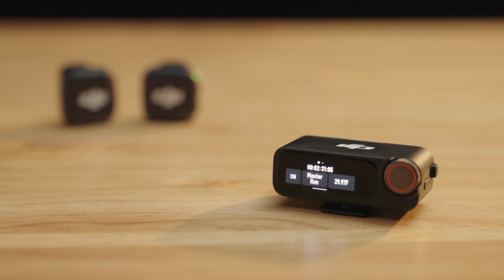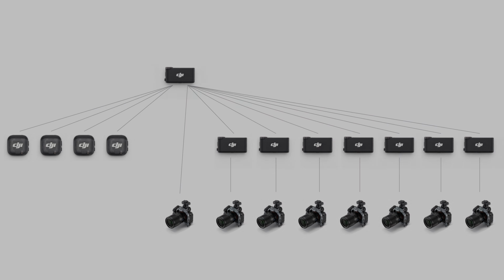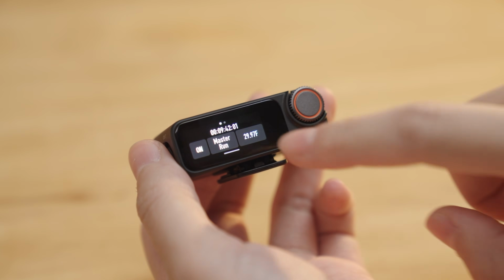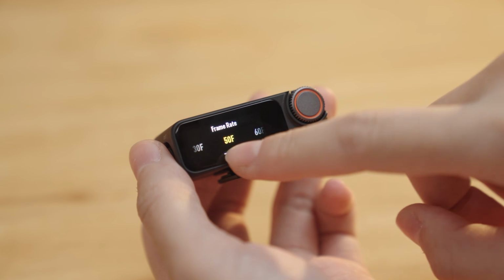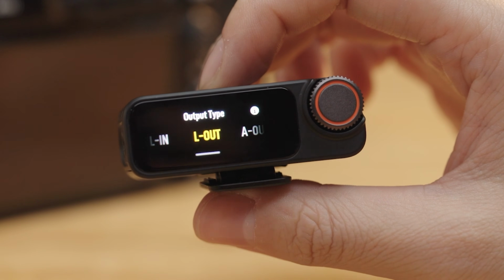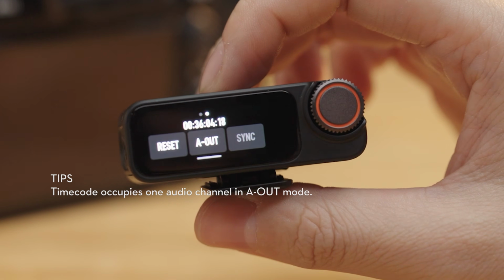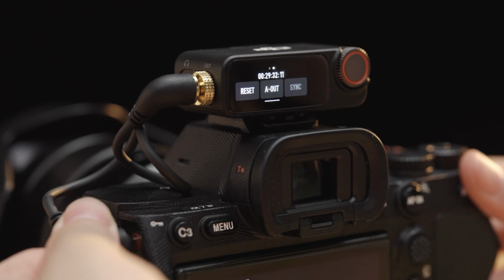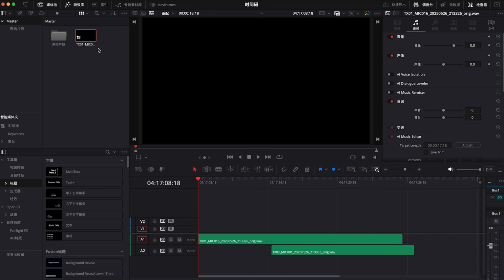DJI Mic 3 | Timecode